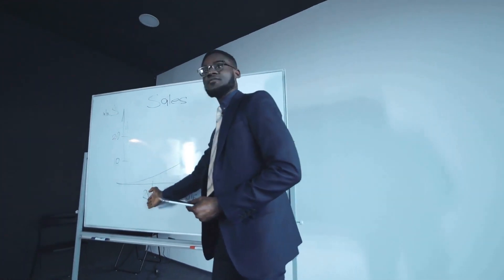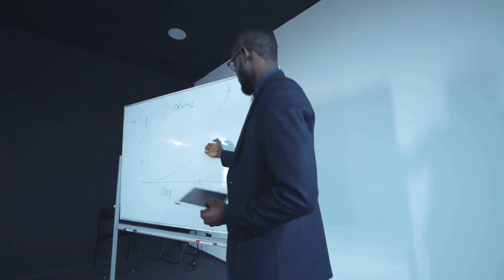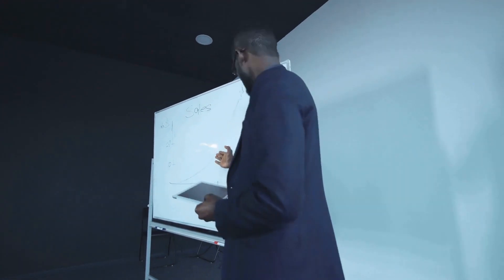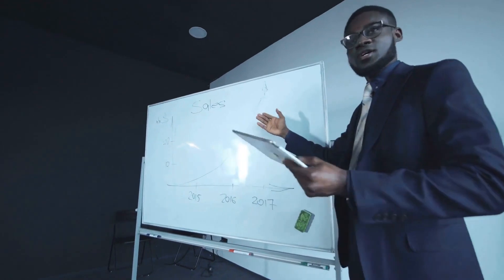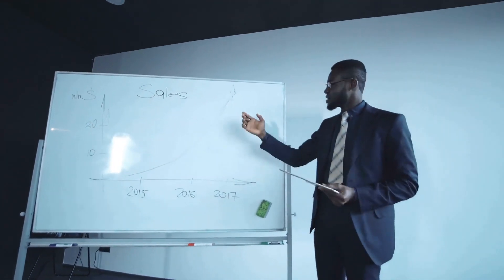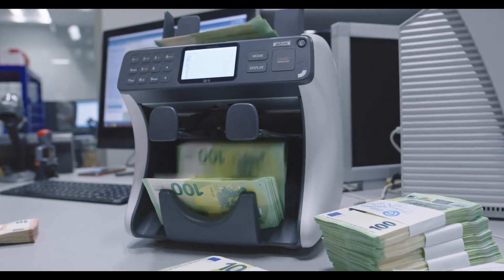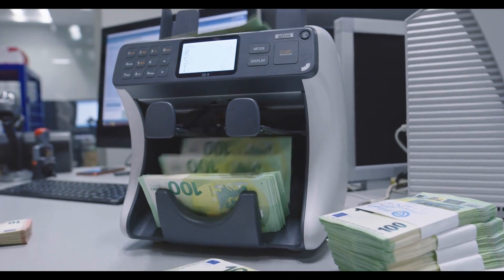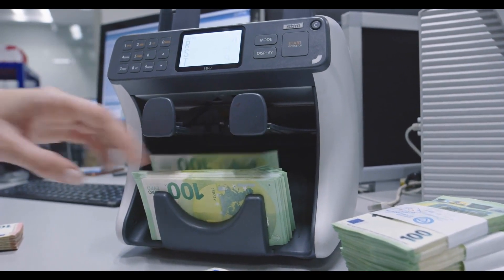What is a Date of Record